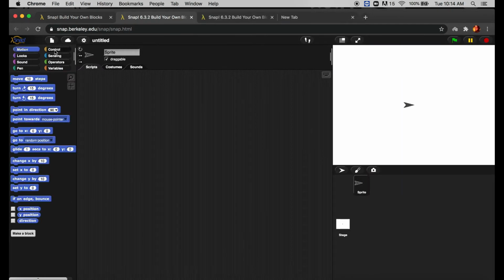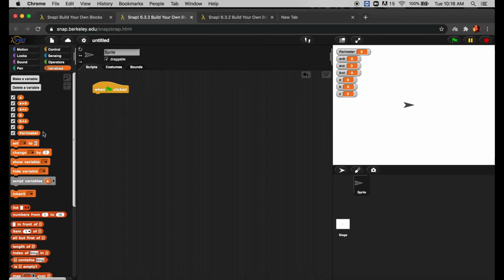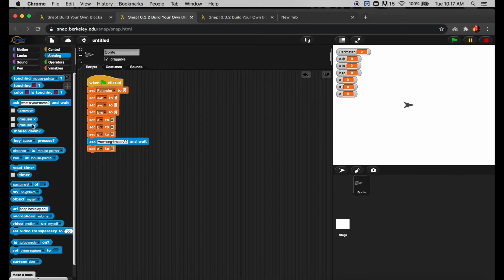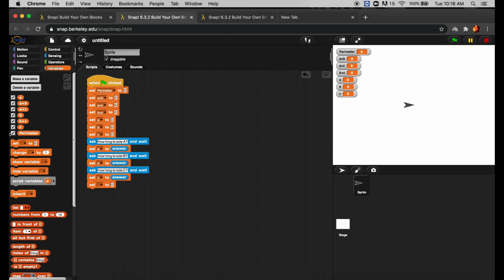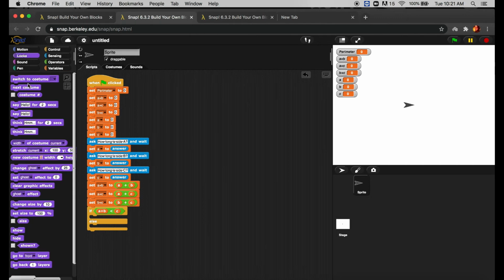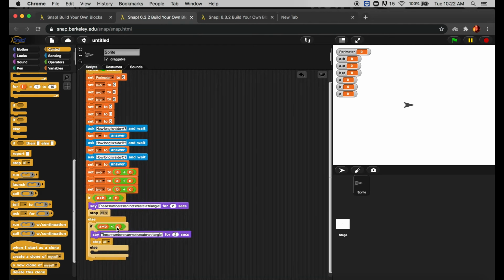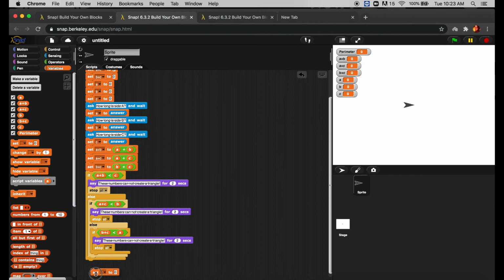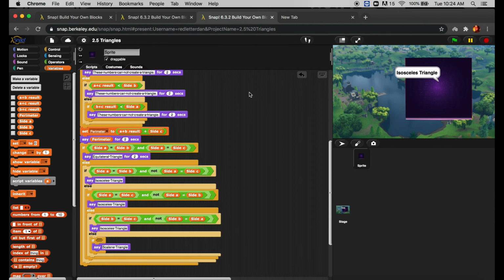Lab 2 5 Step by Step